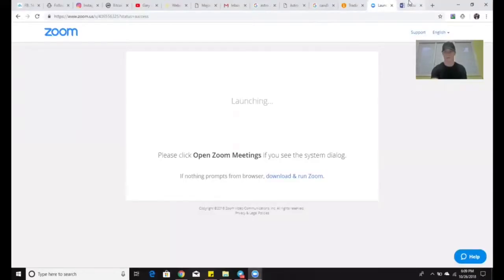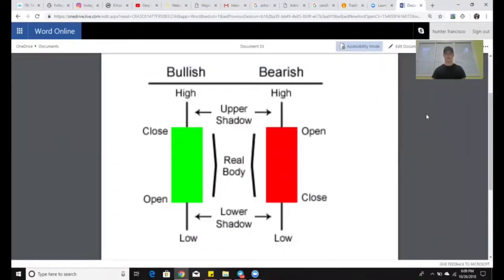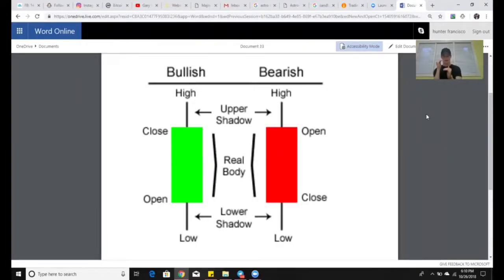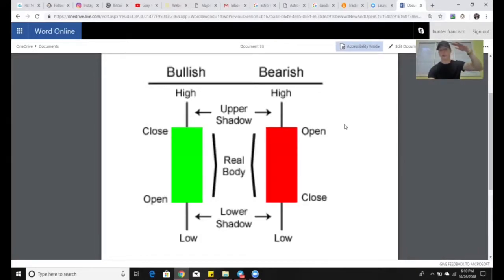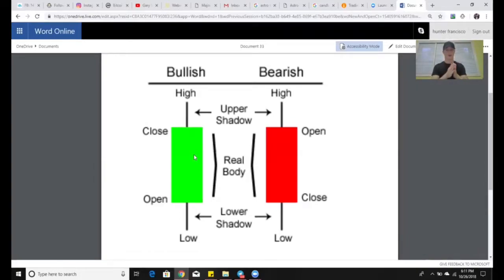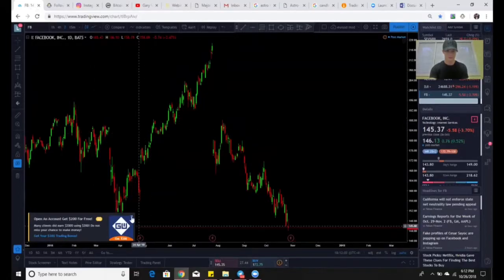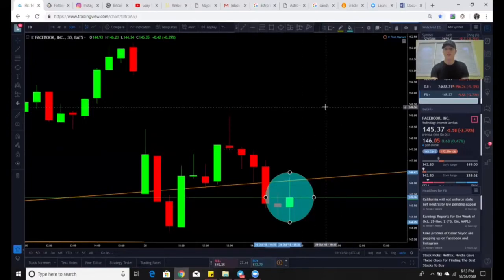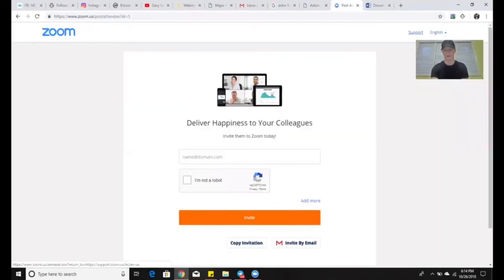Candlesticks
Detailed overview of candlestick analysis